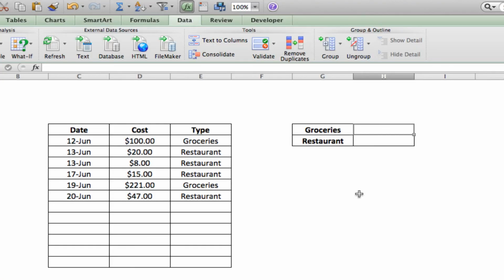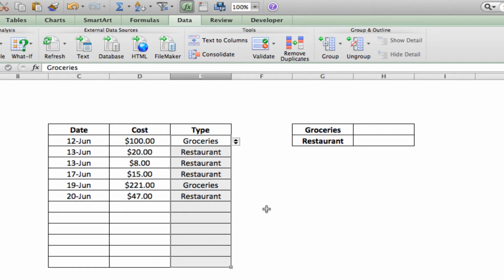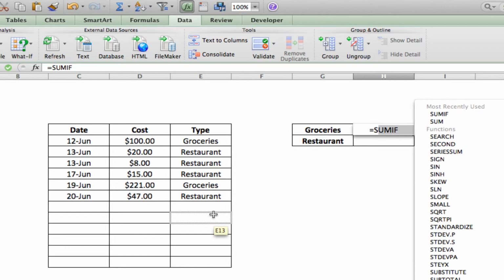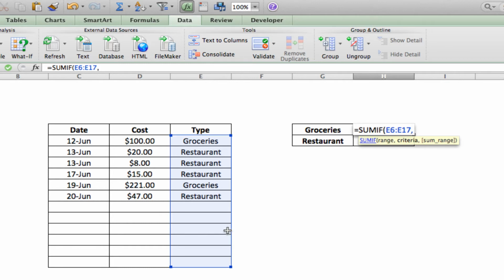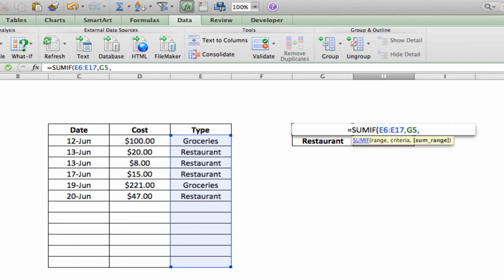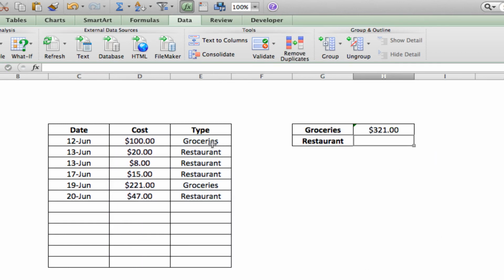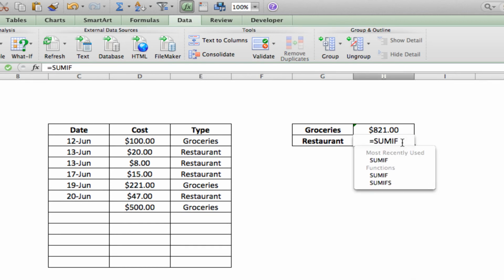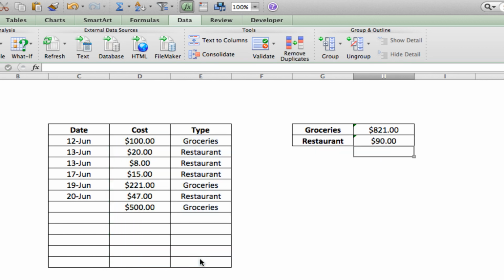How to use the SUMIF Function in Excel [Add Specific Items]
This video will help you to add only certain items from a range (column) based on criteria found in the same row.